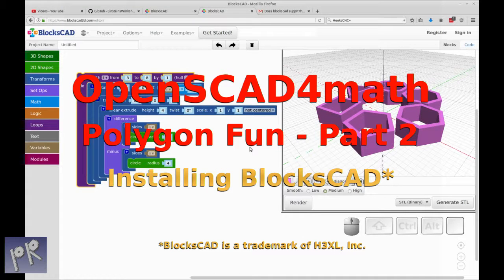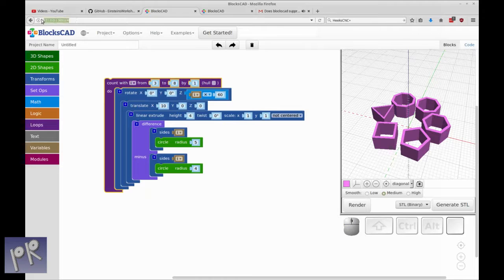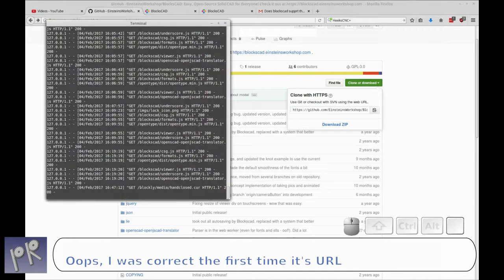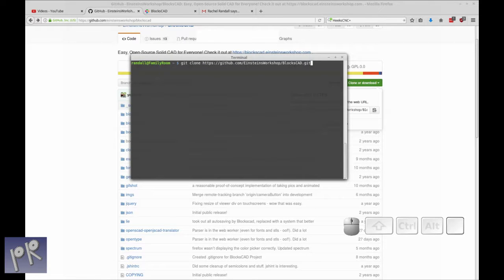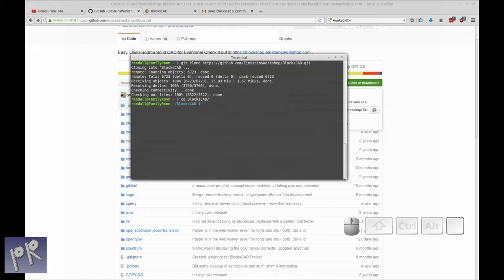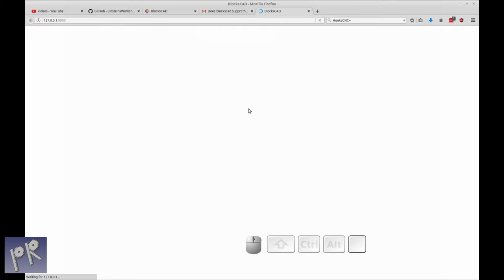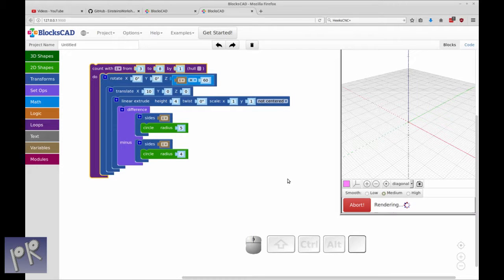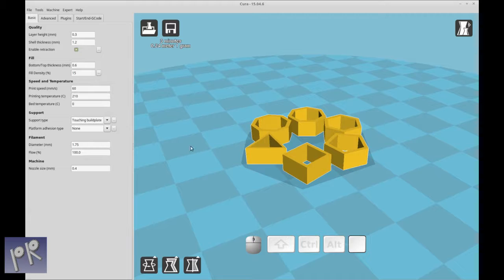OpenSCAD - Installing BlocksCAD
Installing the Blocks based CAD designer on Linus

BlocksCAD is a trademark of H3XL, Inc.